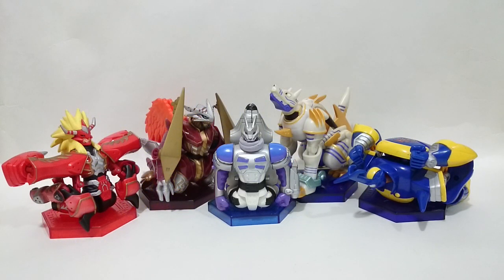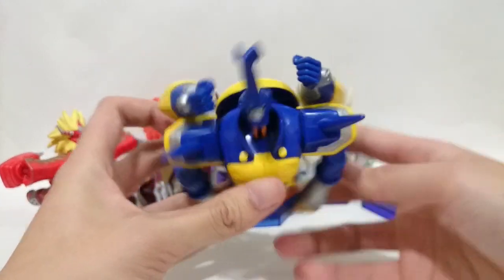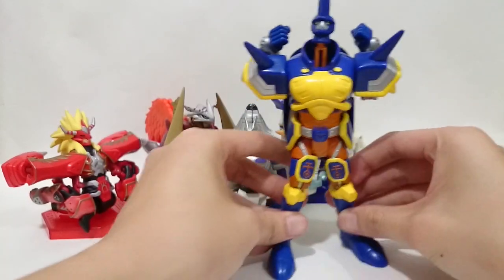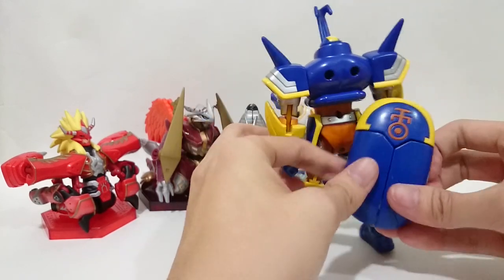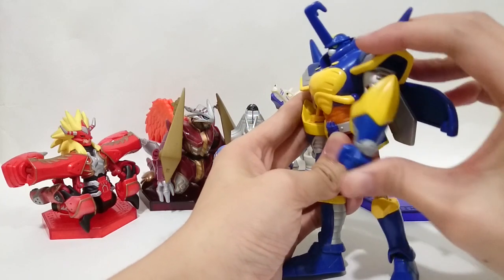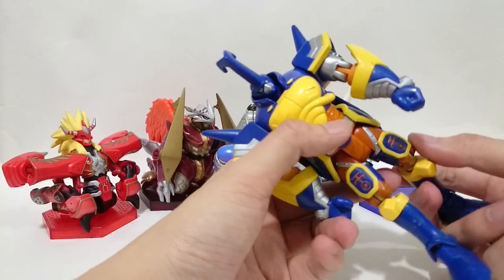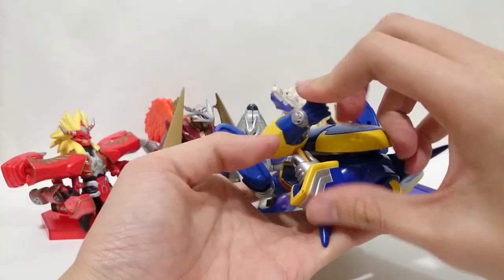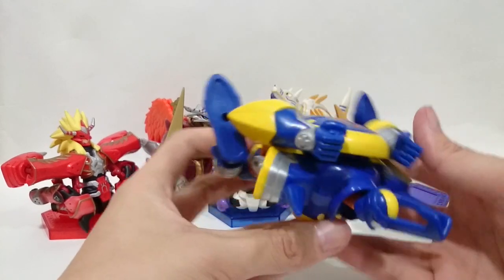Bandai Digimon Frontier Toys-Spirits of Thunder/Beetlemon(デジモンフロンティア玩具-雷のスピリット-人形/ブリッツモン)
This is a digimon evolution figure review video.
You can see the transformation of Spirits of Thunder-Human(雷のスピリット-人形) to Lobomon(ブリッツモン).